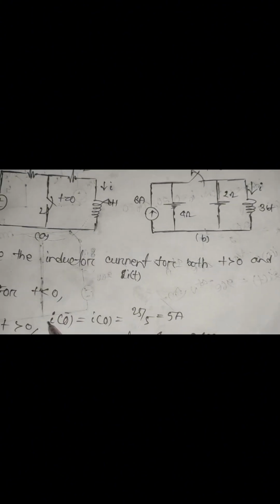Exercise problem 7.53 || Fundamentals of Electrical Circuit(Sadiku) || First Order Circuit